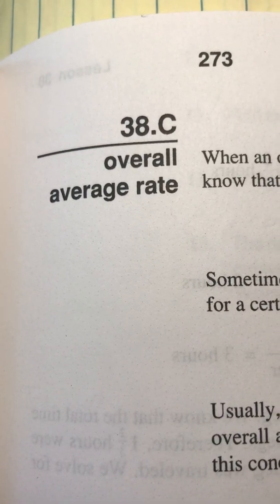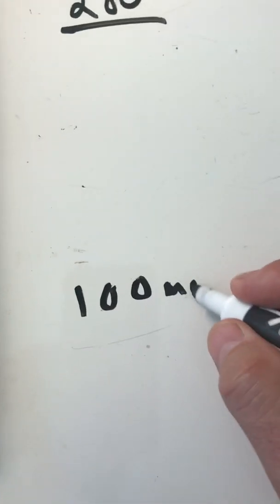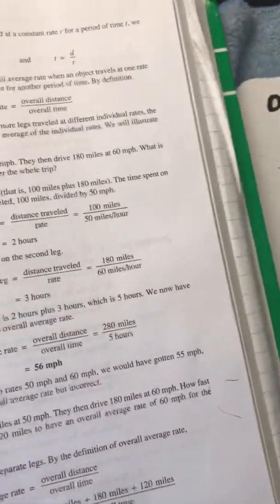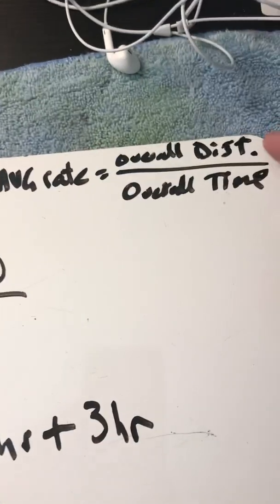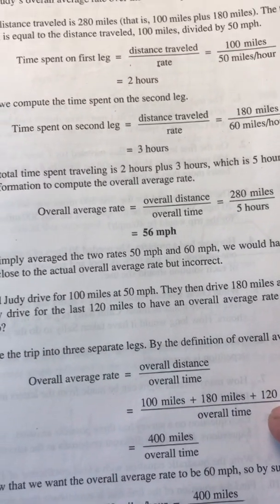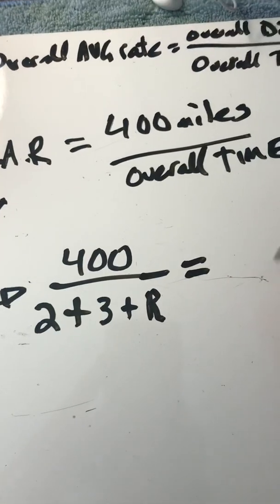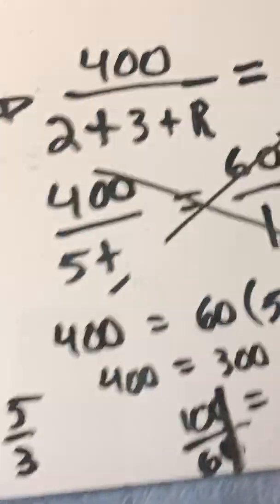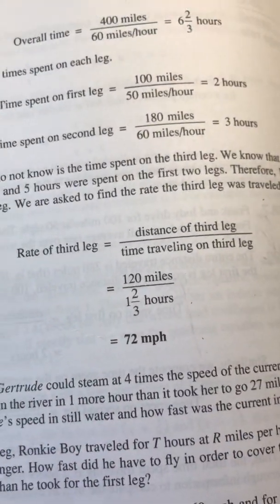GeoSet38 pt.3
Overall average rate